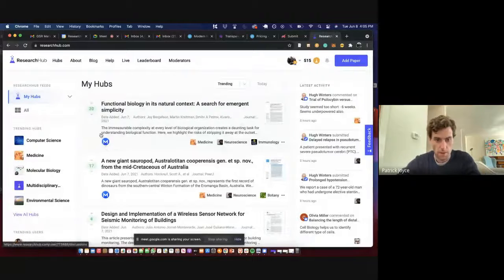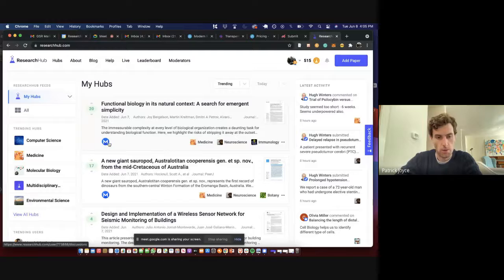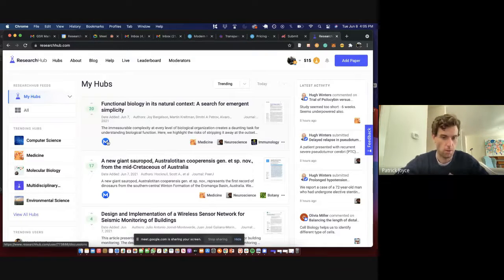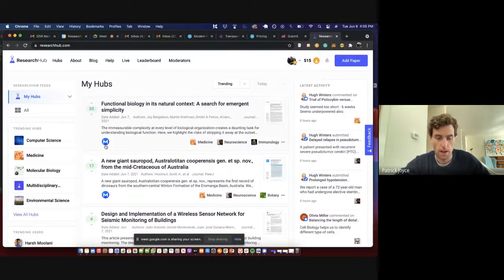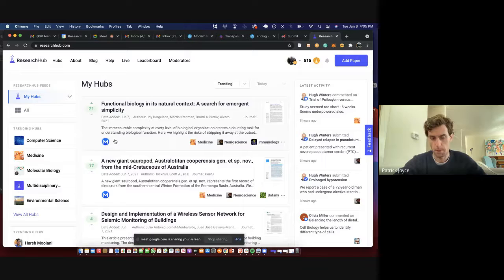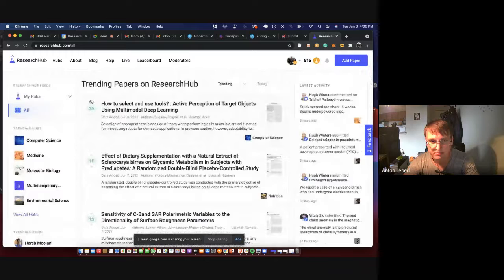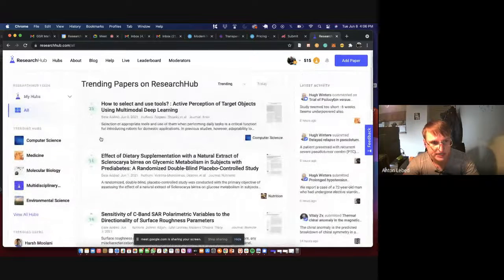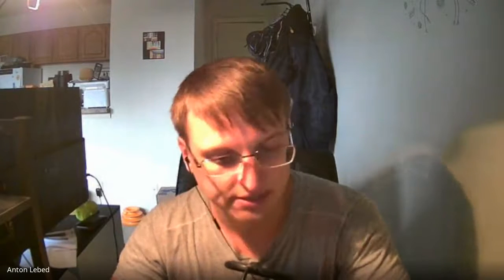ResearchHub community call - June 8, 2021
A recording of ResearchHub's community call discussion from June 8, 2021